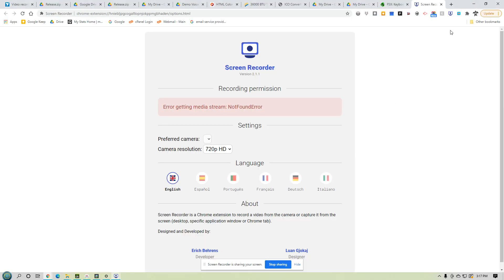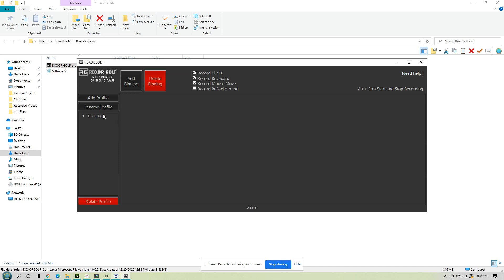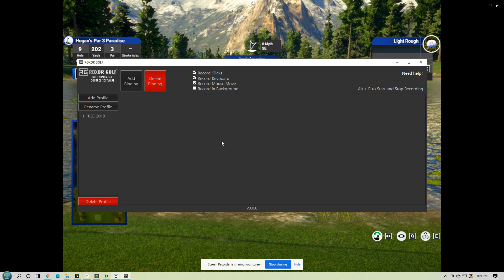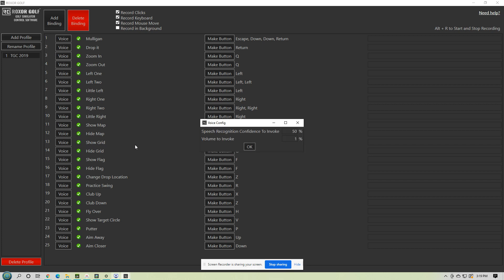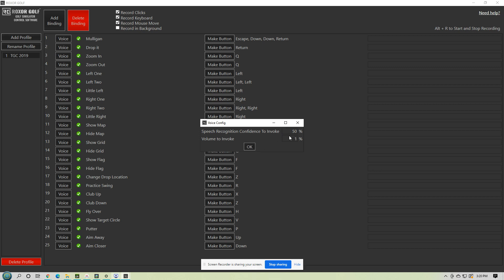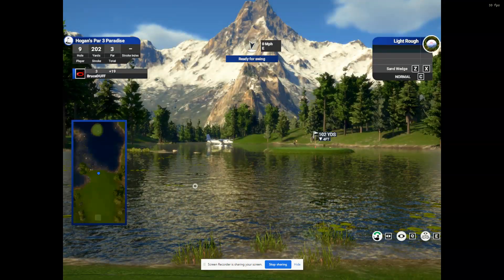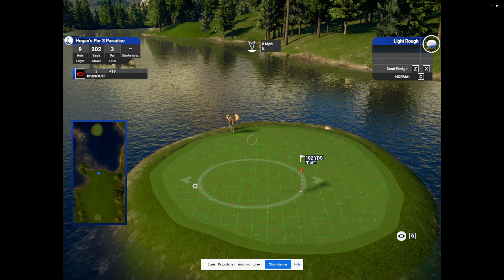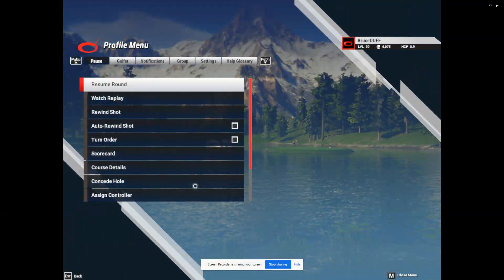Roxor Voice - Golf Simulator Control Software - Control Everything With Voice Commands - Quick Demo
Use your voice to control your golf simulator. works with all PC based golf simulator software programs.

Available at RoxorGolf.com